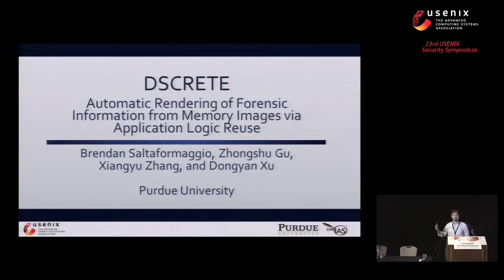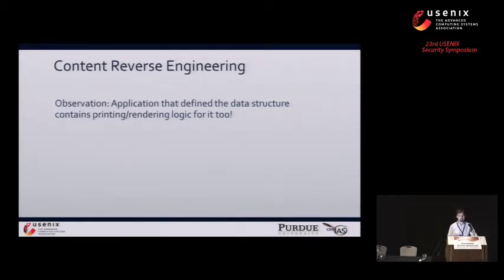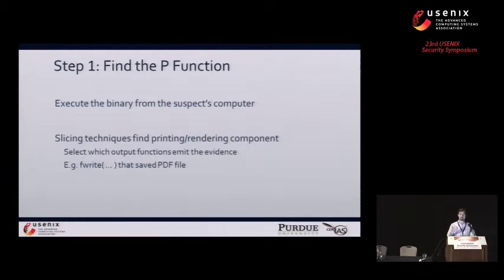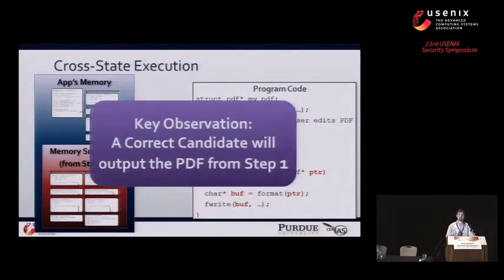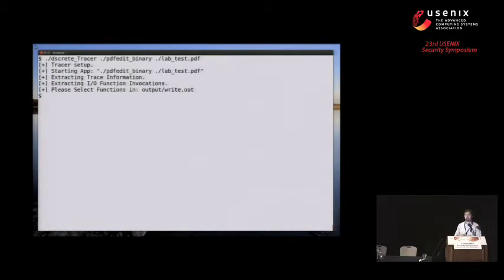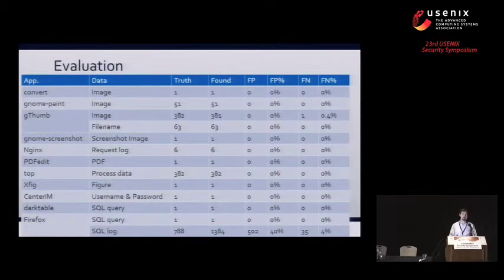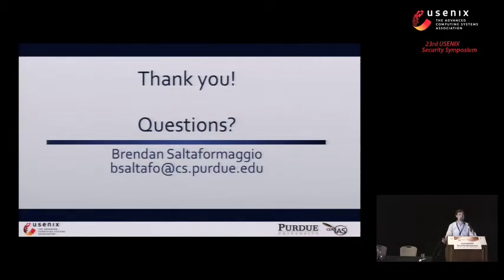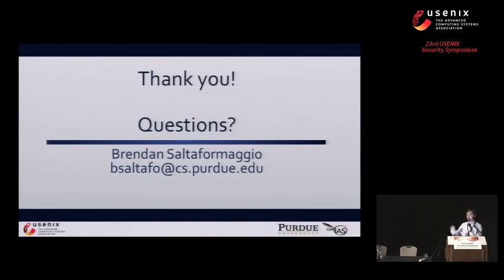USENIX Security '14 - DSCRETE: Automatic Rendering of Forensic Information from Memory Images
DSCRETE: Automatic Rendering of Forensic Information from Memory Images via Application Logic Reuse

Brendan Saltaformaggio, Zhongshu Gu, Xiangyu Zhang, and Dongyan Xu, Purdue University
Awarded Best Student Paper!

State-of-the-art memory forensics involves signature-based scanning of memory images to uncover data structure instances of interest to investigators. A largely unaddressed challenge is that investigators may not be able to interpret the content of data structure fields, even with a deep understanding of the data structure’s syntax and semantics. This is very common for data structures with application-specific encoding, such as those representing images, figures, passwords, and formatted file contents. For example, an investigator may know that a buffer field is holding a photo image, but still cannot display (and hence understand) the image. We call this the data structure content reverse engineering challenge. In this paper, we present DSCRETE, a system that enables automatic interpretation and rendering of in-memory data structure contents. DSCRETE is based on the observation that the application in which a data structure is defined usually contains interpretation and rendering logic to generate human-understandable output for that data structure. Hence DSCRETE aims to identify and reuse such logic in the program’s binary and create a “scanner+renderer” tool for scanning and rendering instances of the data structure in a memory image. Different from signature-based approaches, DSCRETE avoids reverse engineering data structure signatures. Our evaluation with a wide range of real-world application binaries shows that DSCRETE is able to recover a variety of application data—e.g., images, figures, screenshots, user accounts, and formatted files and messages—with high accuracy. The raw contents of such data would otherwise be unfathomable to human investigators.

View the full USENIX Security '14 Program at